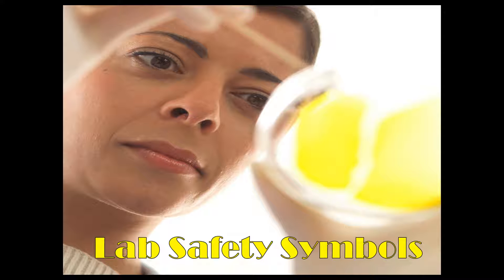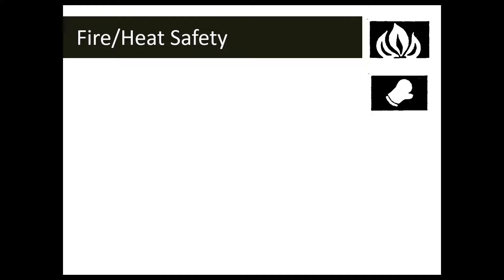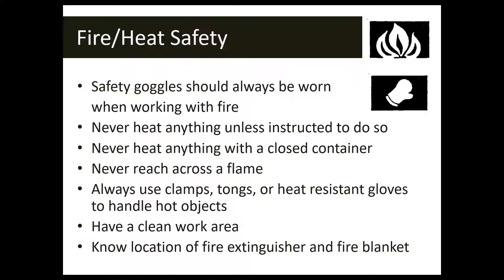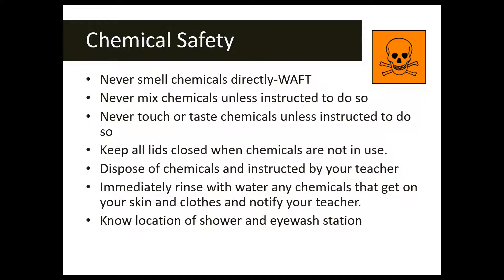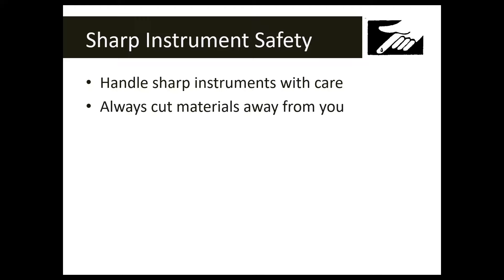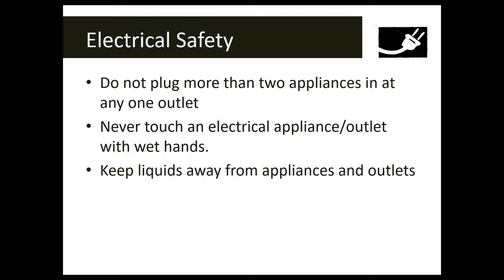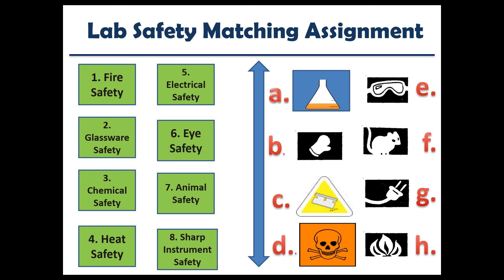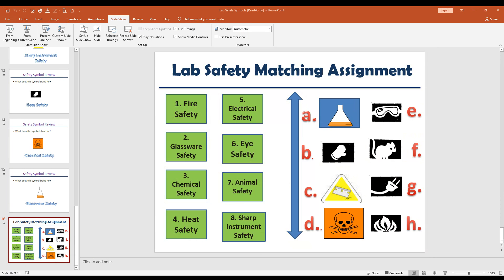Forensics Lesson: Lab Safety Symbols Lesson (older version)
Forensics Lesson
Unit 1: Introduction to Forensics
Topic: Lab Safety Symbols